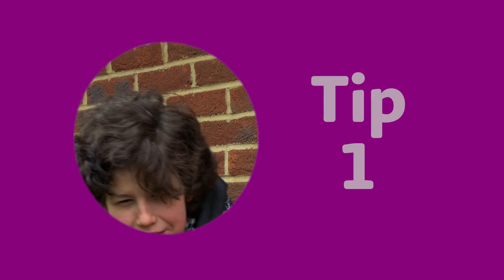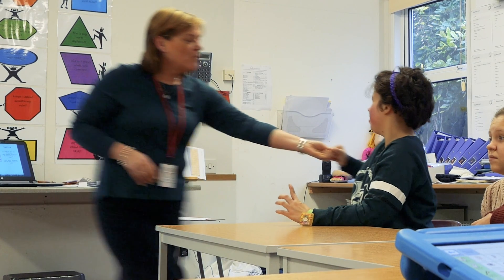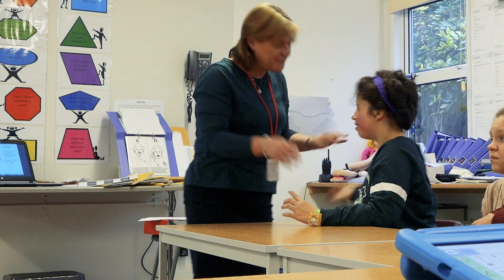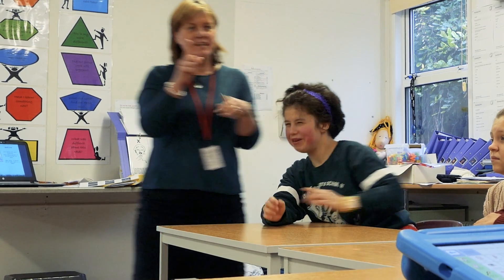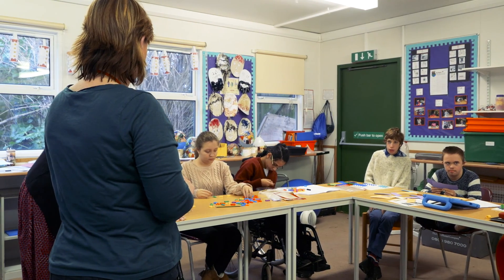Supporting deaf children in special schools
SUBTITLES AVAILABLE – turn on the CC button in the bottom right-hand corner of the video. Here's our five easy tips to help support deaf children in a special school.

This video was produced with support from the National Sensory Impairment Partnership and funded as a project by the Department for Education.

We are the leading charity dedicated to creating a world without barriers for deaf children and young people. Find out more about our work on our: